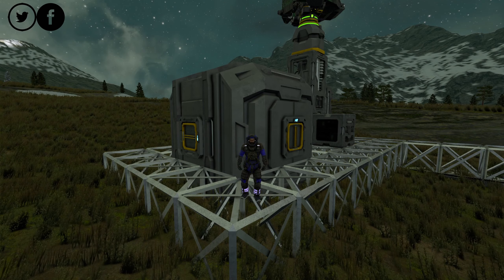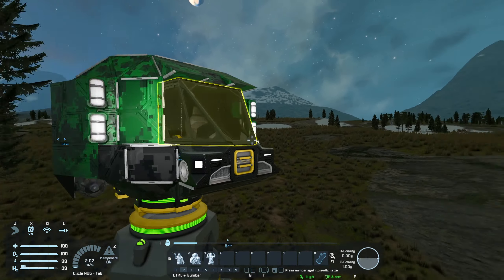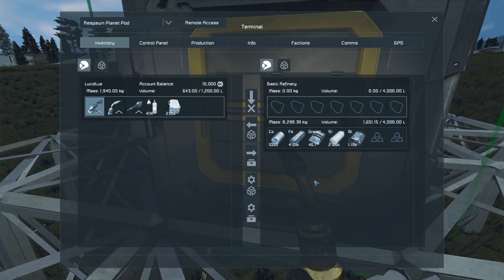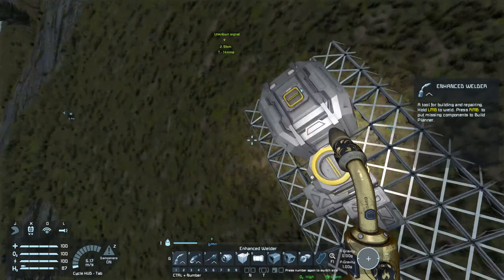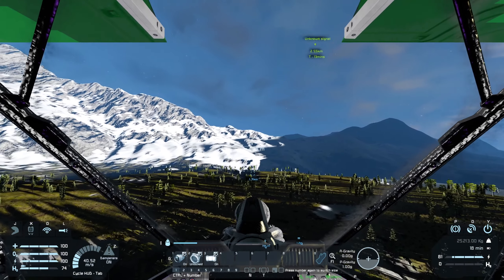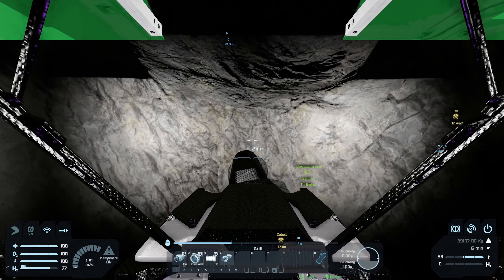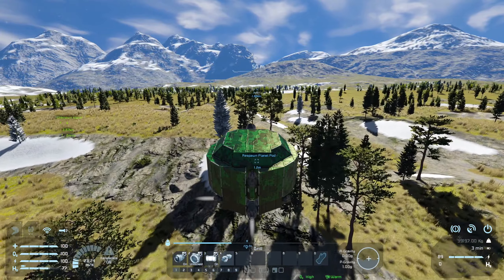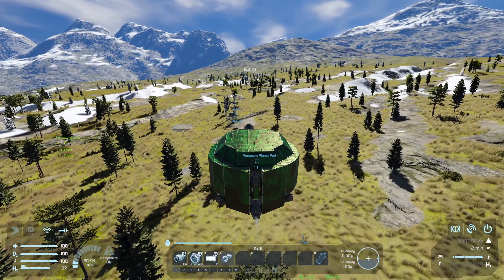Space Engineers -E3 - The Master Chief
I got my drop pod looking like the Master Chief and he is looking good.

It is a sandbox game about engineering, construction, exploration and survival in space and on planets. Players build space ships, wheeled vehicles, space stations, planetary outposts of various sizes and uses (civil and military), pilot ships and travel through space to explore planets and gather resources to survive. Featuring both creative and survival modes, there is no limit to what can be built, utilised and explored.